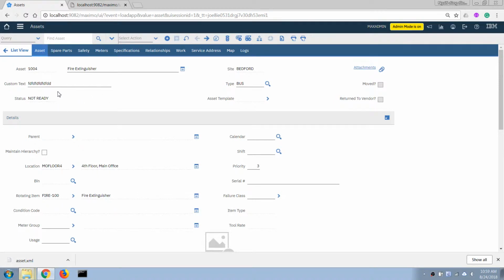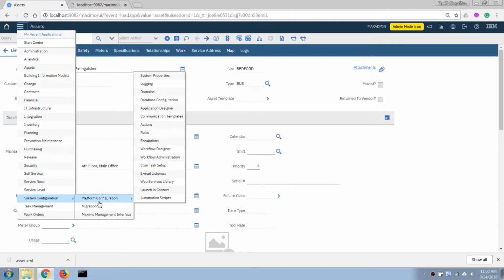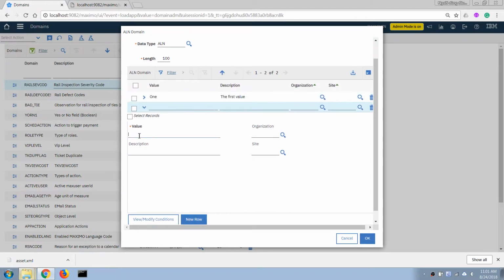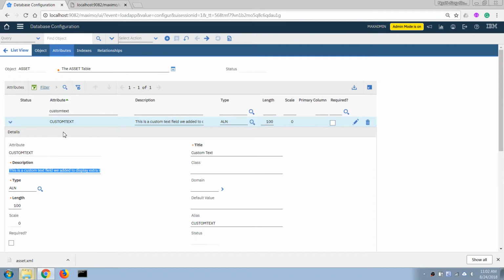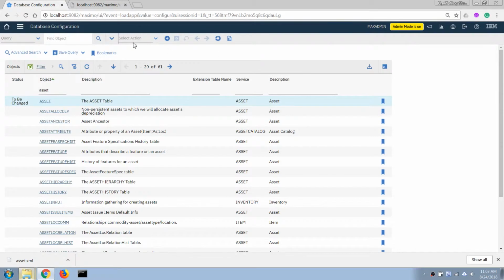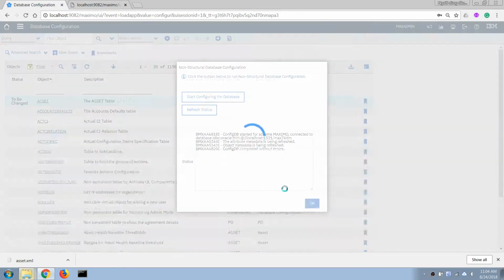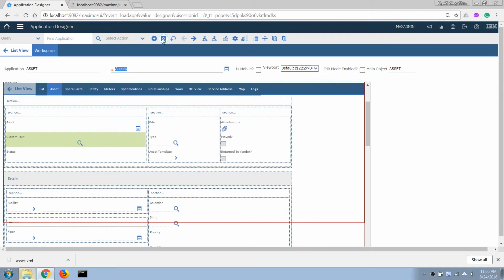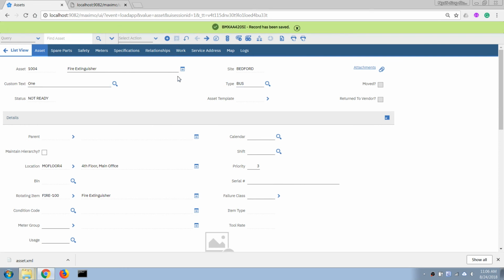Maximo Configuration Basics - 03 - Define lookup values for a field using Domain